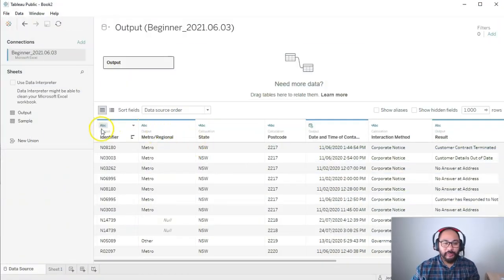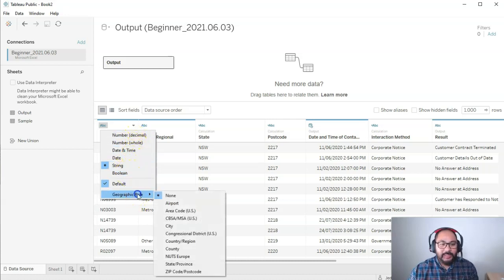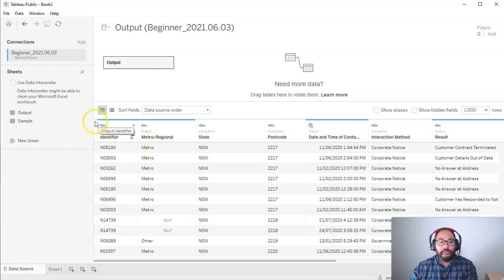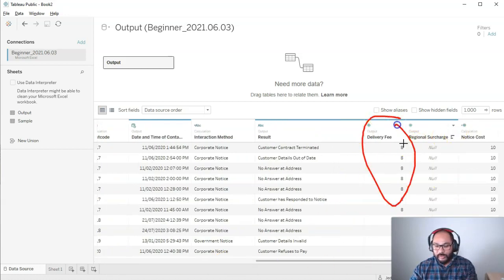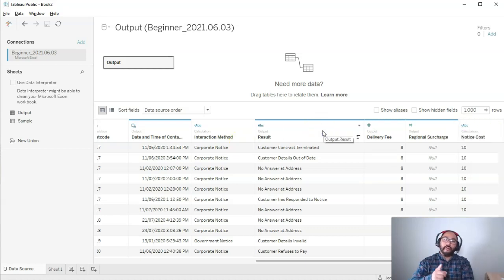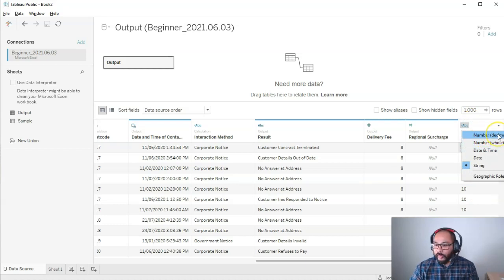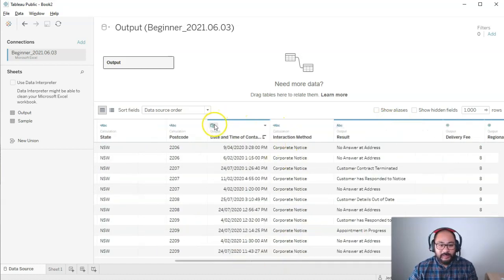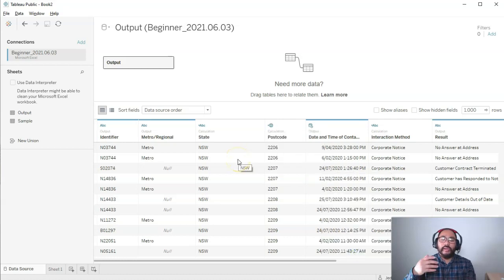Episode 6 - Tableau: Data Types and their Importance for Visualization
In our upcoming video, we dive into the fascinating world of data types and their significance in the visualization process. Join us as we explore how data types influence the way visualizations are built and understand why they play a crucial role in effective data analysis.

We will cover various data types, including numeric, categorical, temporal, and more. You will gain insights into the unique characteristics of each data type and how they impact the selection of appropriate visualization techniques.

Understanding data types is vital for creating accurate and meaningful visual representations of your data. We will discuss how data types affect the choice of charts, graphs, and other visualization tools. You will learn how to match data types with suitable visualization methods to enhance data clarity and insights.

Moreover, we will address the importance of data consistency and integrity when working with different data types. You will discover best practices for handling and preparing data to ensure its reliability and suitability for visualization.

Throughout the video, we will provide practical examples and demonstrate how different data types can be visualized effectively. Whether you are new to data analysis or seeking to deepen your understanding, this video will equip you with the knowledge and skills needed to leverage data types for powerful visualizations.